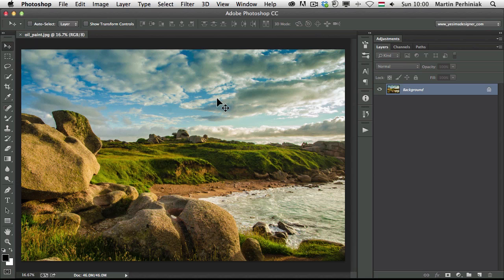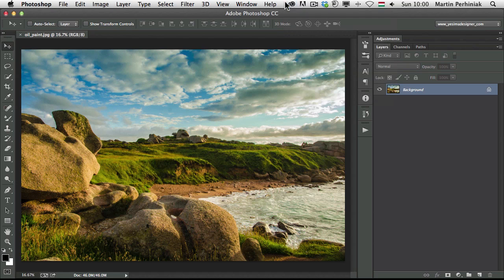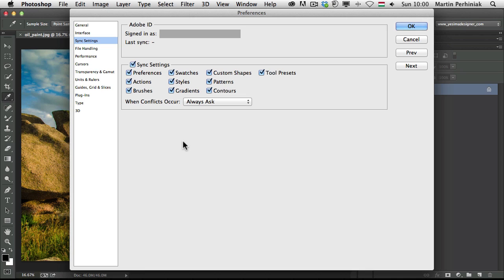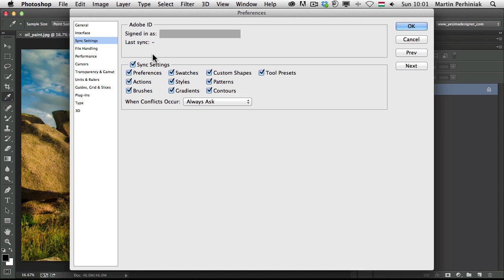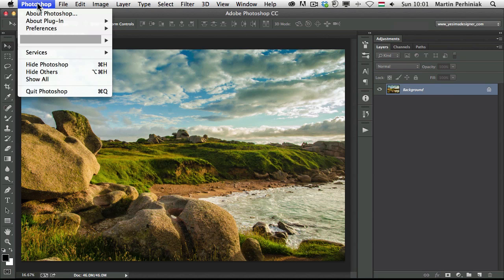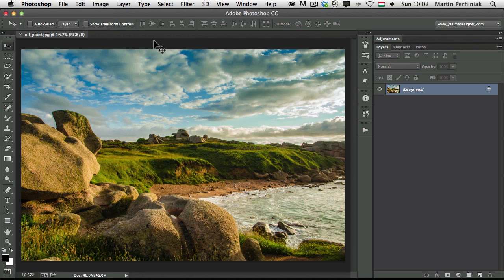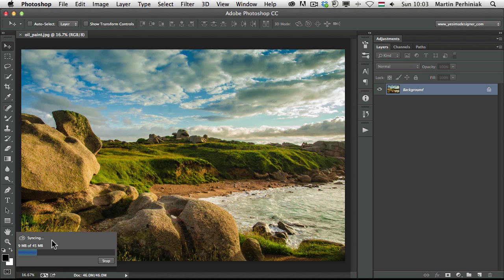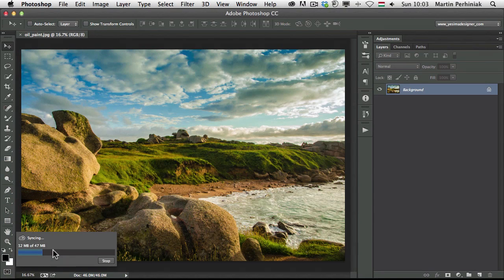How to Sync Settings Between Computers in Photoshop CC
With all-new Adobe® Photoshop® CC, you always have the latest version, because access to every future release is built right in. Bring your settings to multiple computers with cloud-enabled Sync Settings.